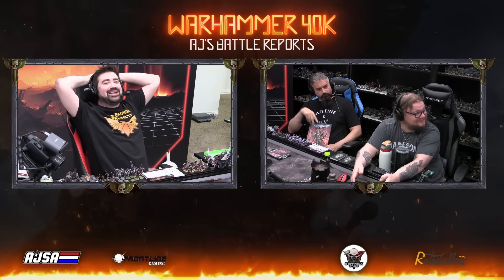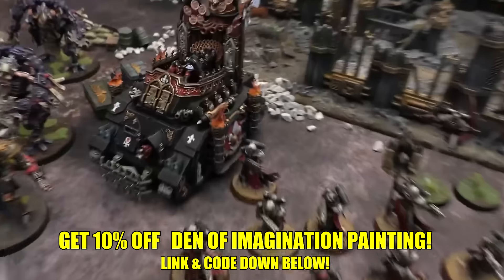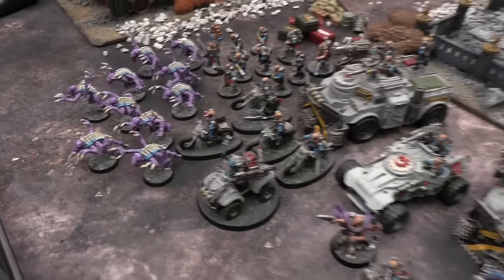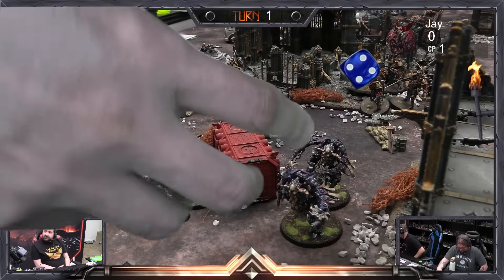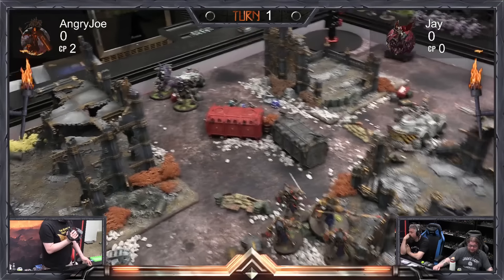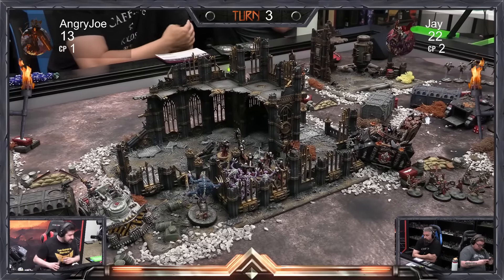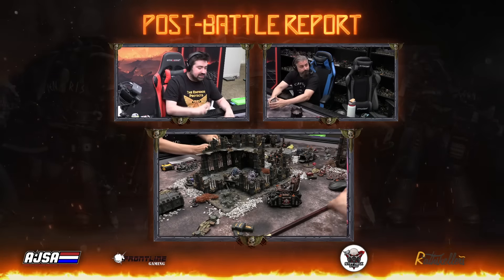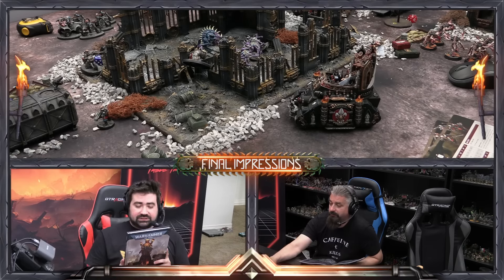**New Codexes** Sisters of Battle vs Genestealer Cult - Battle Report 03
The New Codex's are IN! It's the Adepta Sororitas vs The Genestealer Cult in this New Pariah Nexus Mission Pack Warhammer 40K 10th Edition Battle Report!